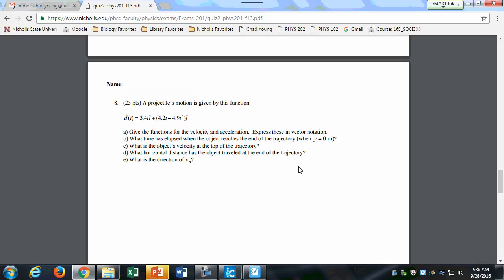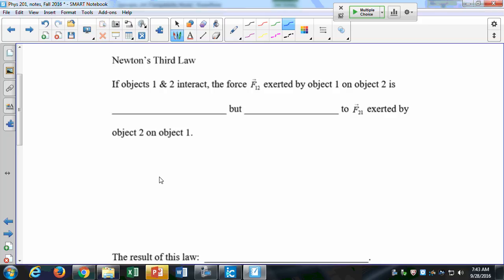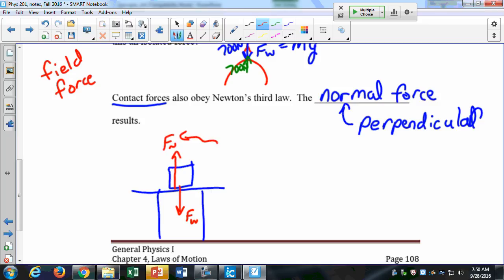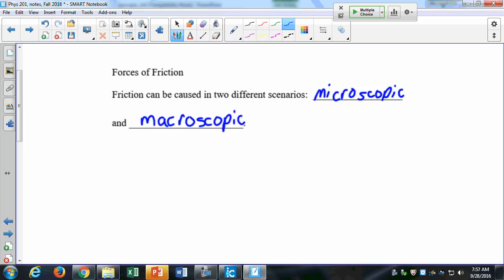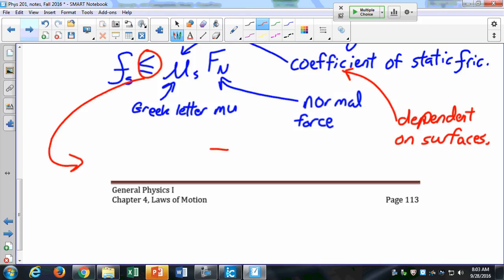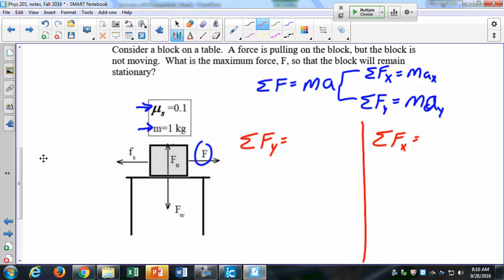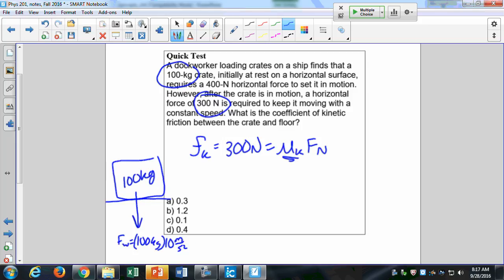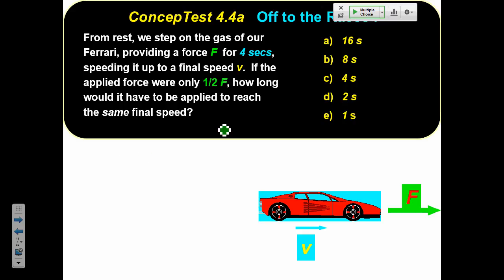screencast phys201 28september2016